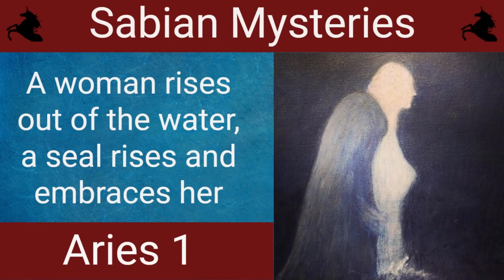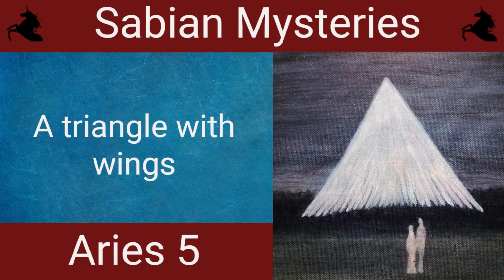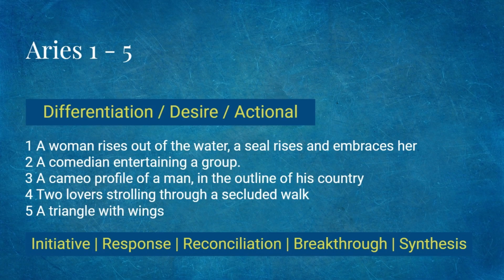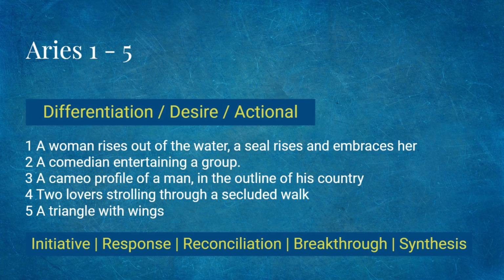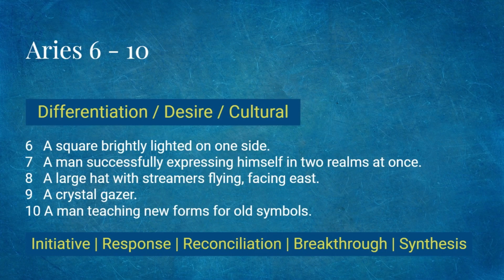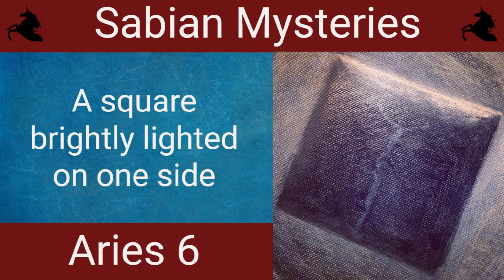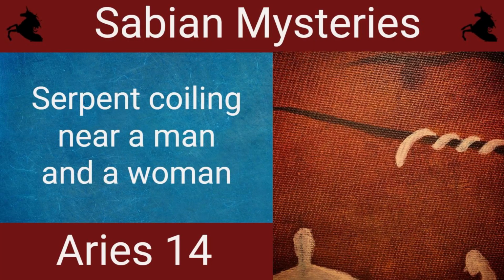Jupiter From Aries 1 to Aries 15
Dane Rudhyar's explanation of the 360 degrees includes the idea that batches of 15 degrees can be seen together as a particular aspect of the sign's meanings.
Nikki Carnarius summarises these first degrees of Aries from Jupiter's perspective.